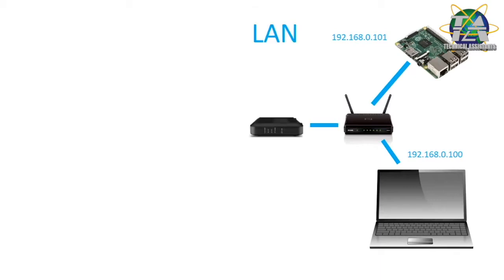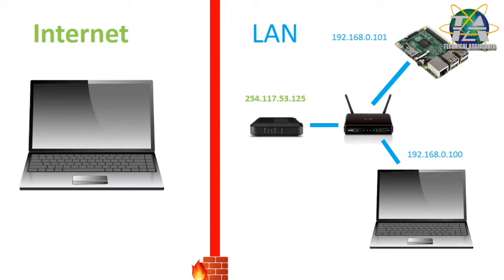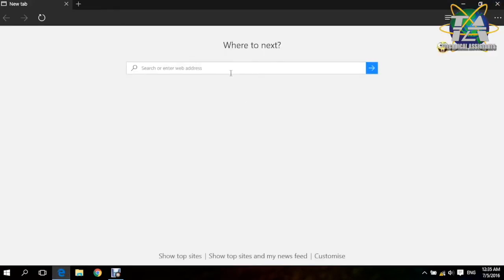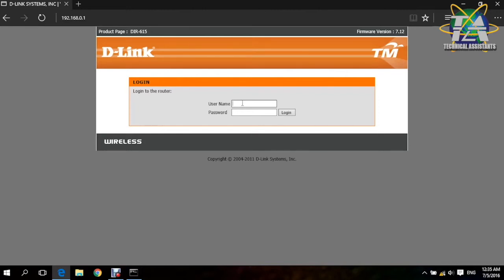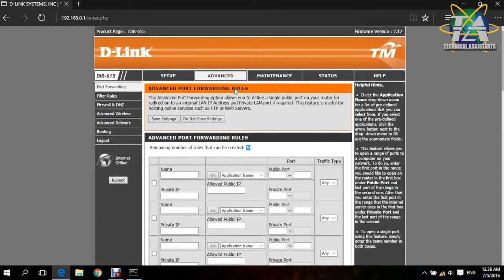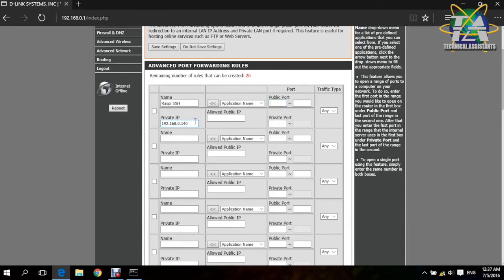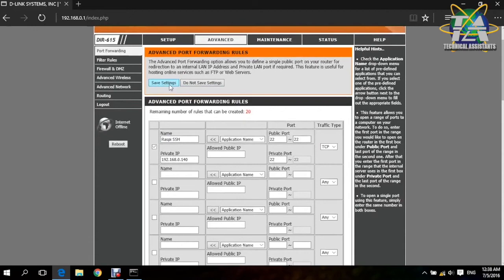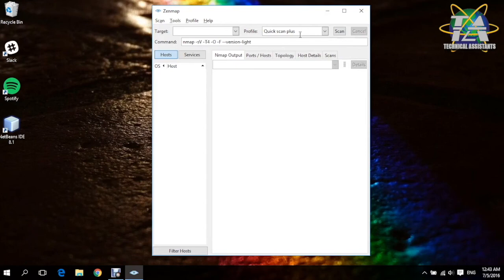Tips & Tricks#51 Port Forwarding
Prepared by Jaedon Tan,
Port forwarding is useful for those who want to remotely access devices on a local network from a different network. For example, if someone wants to access a web server located on a different network, she could enter the public IP address of that network with the respective forwarded port number. The port number basically shows where to look for the web server within the network.

Port forwarding is useful for those who cannot afford multiple public IP addresses as it enables them to use their single public IP for multiple functions.

Steps to set up port forwarding:
1. Run 'CMD' and type 'ipconfig'
2. Look for your default gateway – otherwise known as your router's IP address
3. Enter your default gateway in a web browser
4. Login to your router's configuration page
5. For D-Link routers, go to the advanced tab to find the port forwarding section
6. Enter the name you want to give to the port forwarding rule you are creating
7. Enter the private IP address of the device you want the port to forward to
8. Enter the port number(s) you want to forward
9. Select TCP, UDP or Any depending on the purpose of your port forwarding
10. Tick the box on the left of the rule and click save settings to enable the port forwarding rule
11. Logout from your router

Thank you and have a nice day ahead!